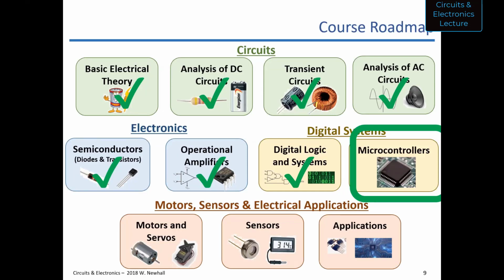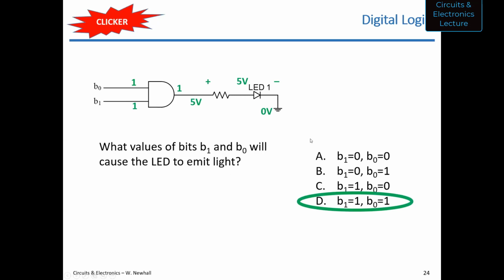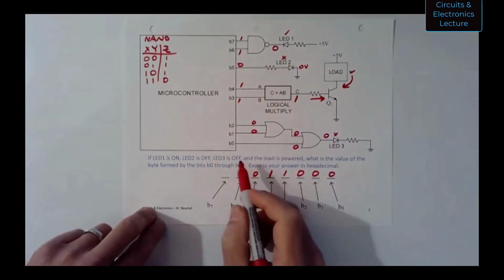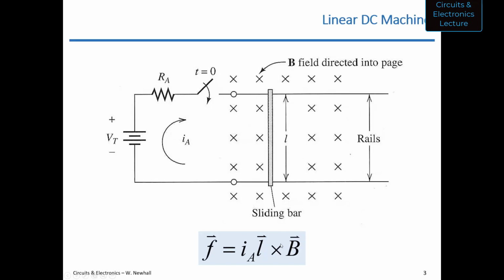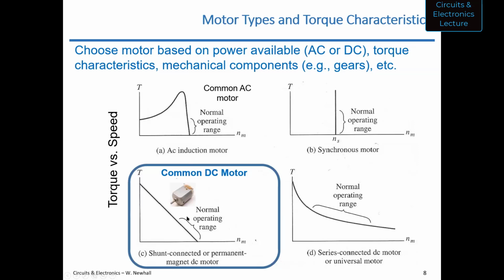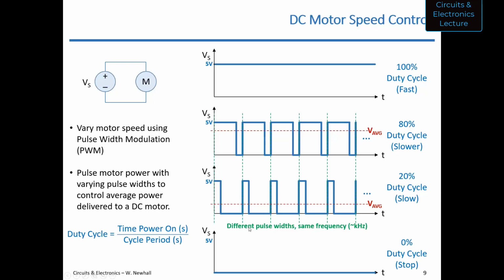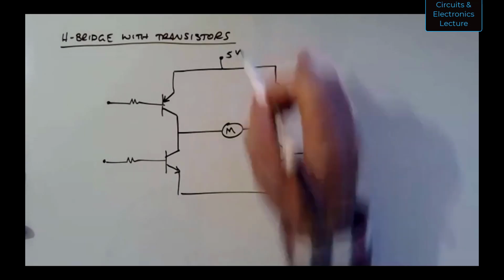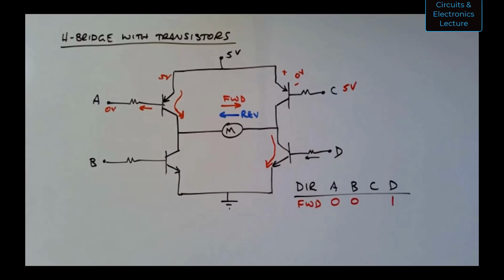Circuits & Electronics - Lecture 24 (Fall 2020)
• Microcontroller Problem Example
• Electric Motors
• DC Motor Speed & Direction Control